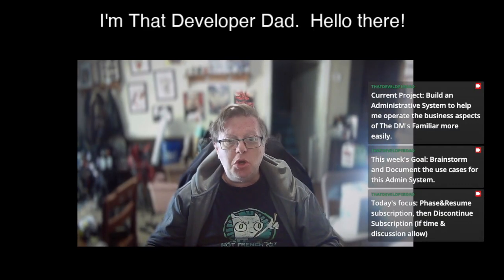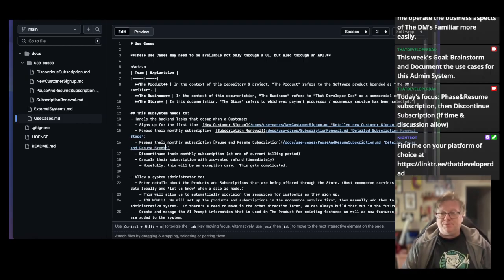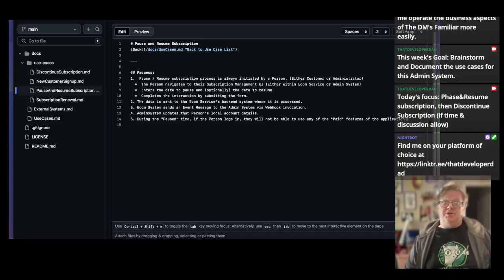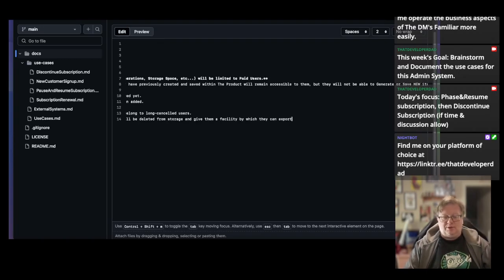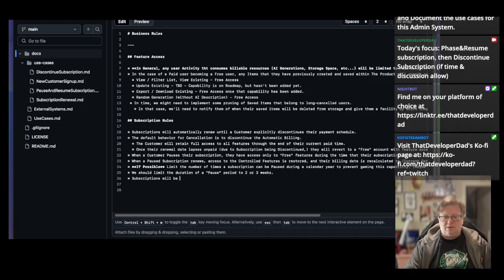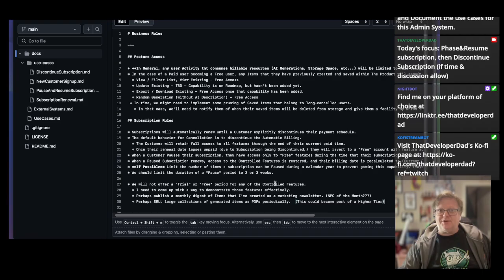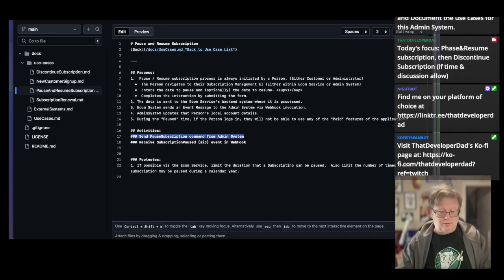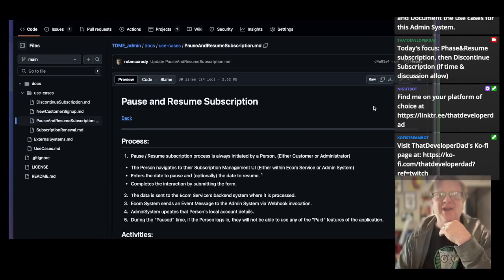My SaaS needs an Admin portal! - More Business Analysis & Use-Case documentation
This morning's session has me capturing (and then losing) some Business Rules that I wanted to specify.  Unfortunately, I didn't save my work and lost that document when I navigated back to the Use Case I intended to document this morning.  lmao, oops!

I got into the high level steps in the process of Pausing and Resuming a paid subscription.  Even though I've only described a couple of the processes to facilitate, I'm already starting to see some commonalities emerge.

I'm also falling back into a thought process that's served me well over the years when designing and documenting Business Processes.  Process comes from Activities which come from Tasks (or Steps).